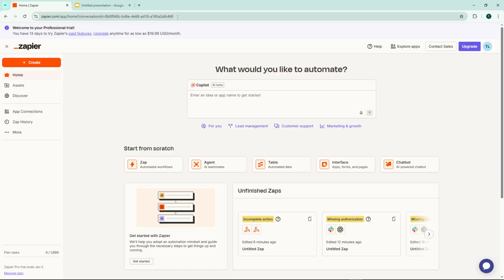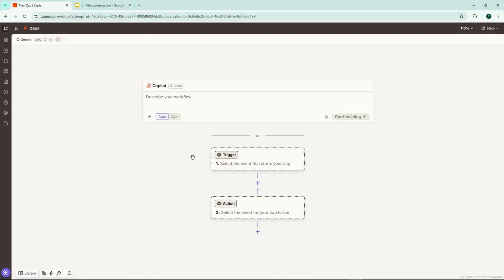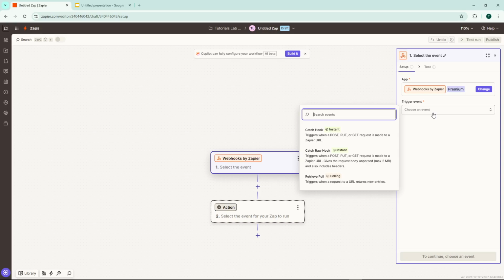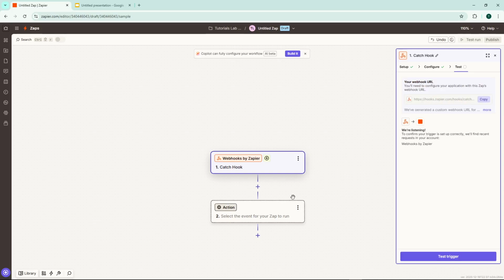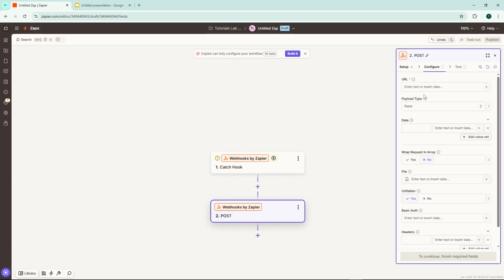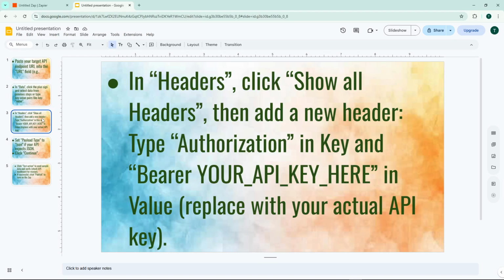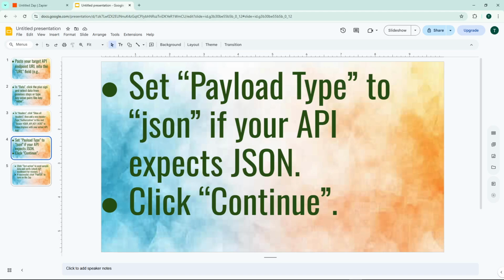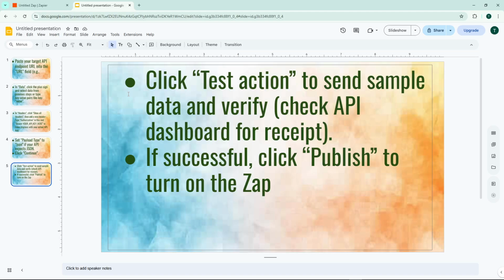How To Fetch Or Send Data In Zapier With An API Key (Tutorial 2026)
Along the way, you'll learn how to fetch data Zapier API key, how to send data Zapier API key, integrate API key with Zapier, connect external API to Zapier, setup Zapier for API data, use API key to get data Zapier, send information to Zapier API, fetching data using Zapier API, sending data with Zapier API setup, link API key in Zapier workflow, create Zapier API integration, configure Zapier for API requests